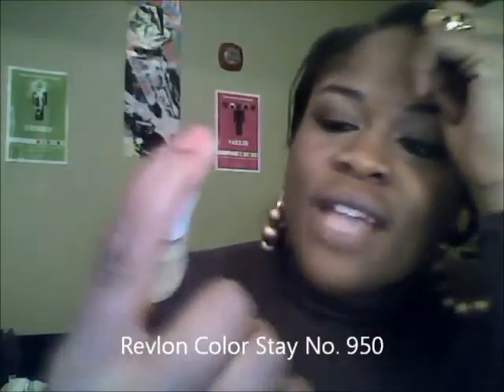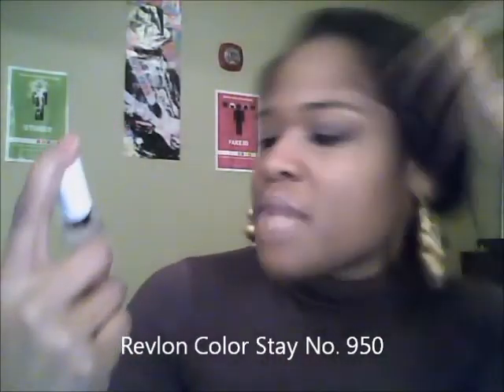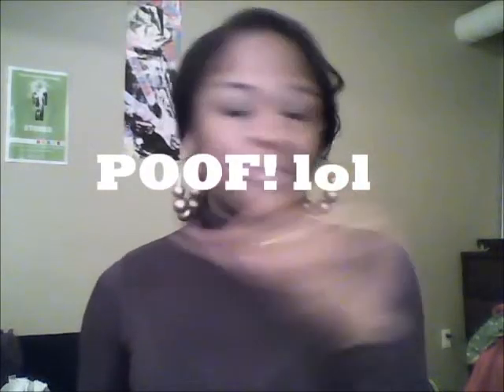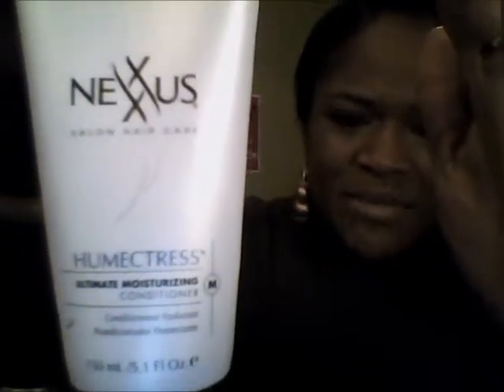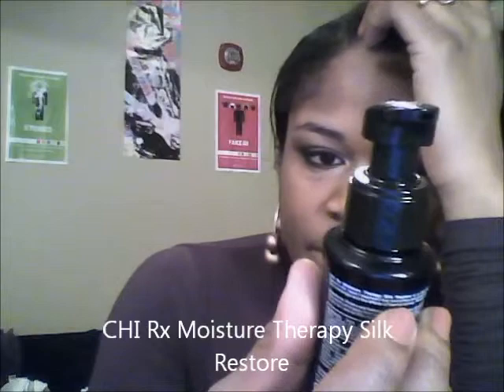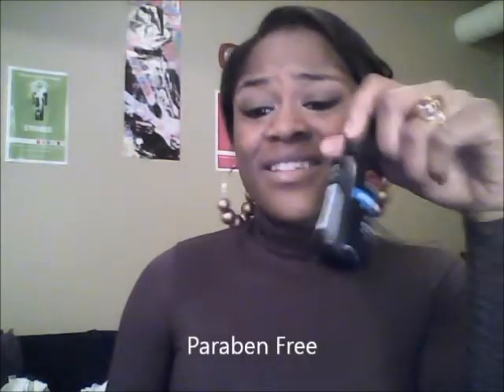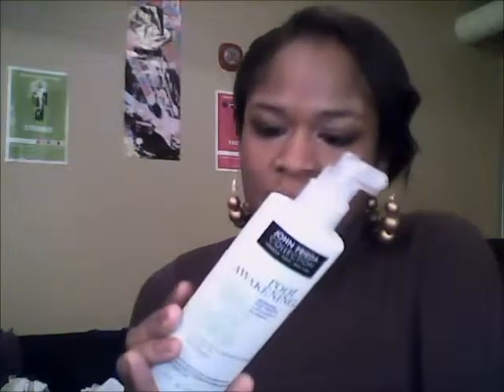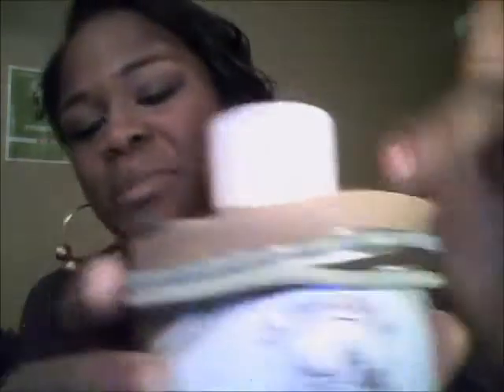My Fave 2011 Products